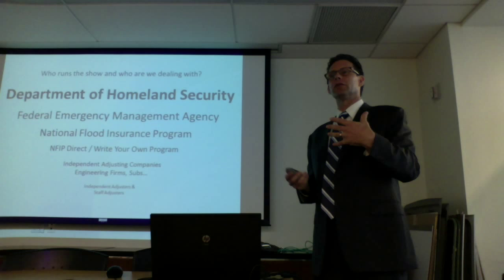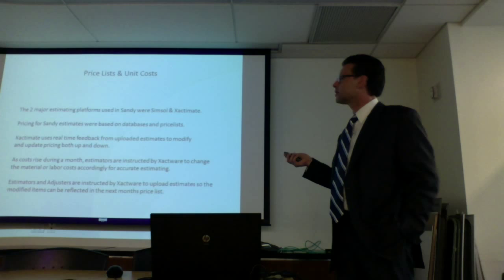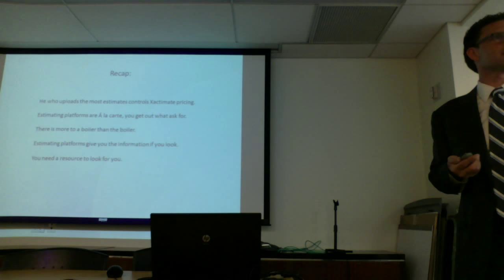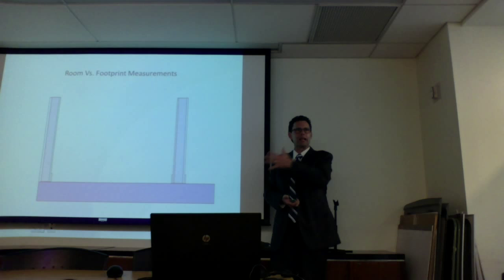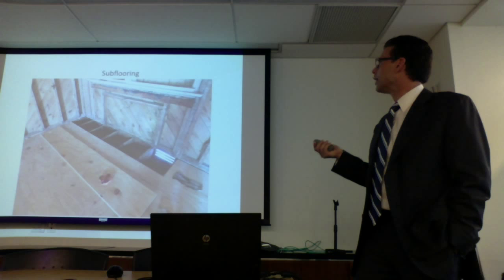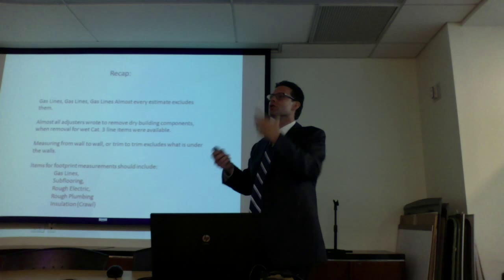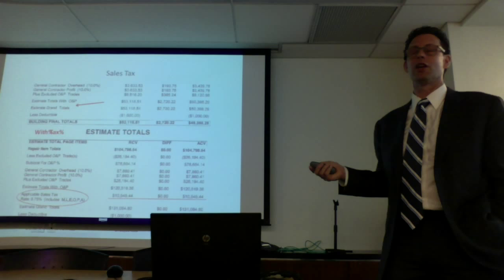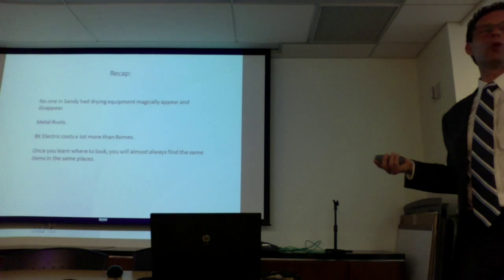Jeffrey Major Legal Services NYC Sandy Claims Presentation 7 13 15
Jeffrey Major presentation at Legal Services NYC addressing systemic deficiencies in NFIP Sandy Flood claims for pro bono attorneys who are assisting Sandy Flood victims in the FEMA claims review process.